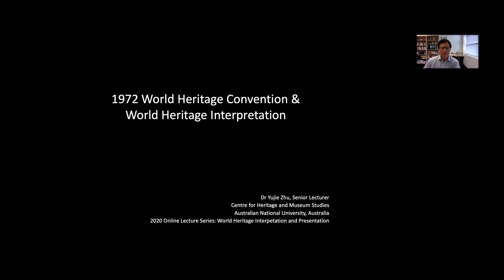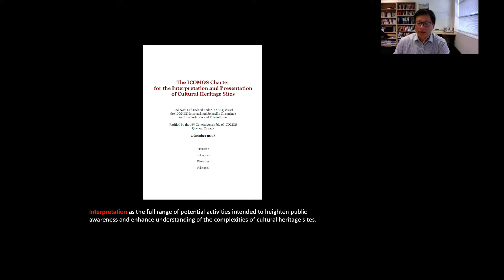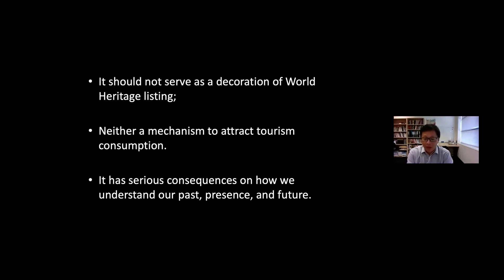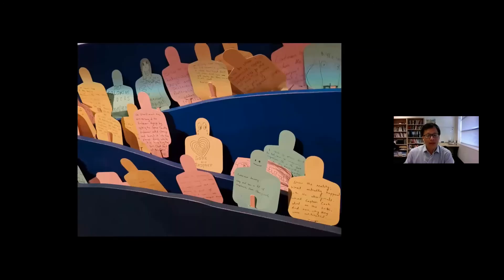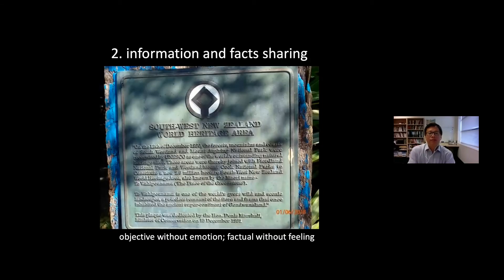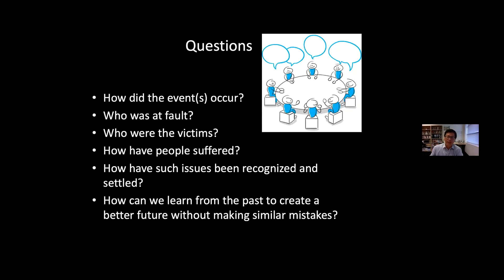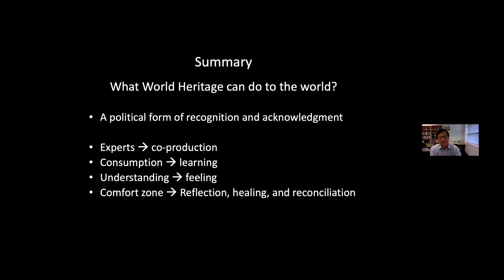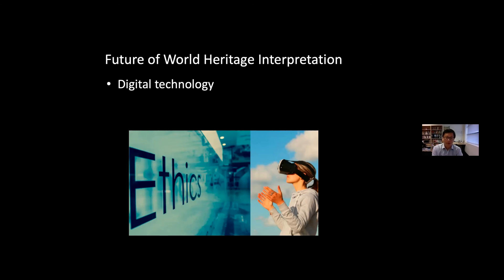[Clean Version] The Fourth Lecture the 2020 Online Lecture Series by Dr Yujie Zhu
[2020 Online Lecture Series: Understanding World Heritage Interpretation and Presentation]

"1972 World Heritage Convention & World Heritage Interpretation"
- Date : 22 October
- Time : 3 pm (KST), 8 am (CET)
- Broadcasting Channel : Facebook & YouTube

The fourth lecture of the '2020 Online Lecture Series on Understanding World Heritage Interpretation and Presentation' will be held on 22 October.
The lecturer for the lecture is Dr Yujie Zhu of the Australian National University. The title of the lecture will be '1972 World Heritage Convention & World Heritage Interpretation.'

No registration is required for joining the online lecture series as the lecture will be live-streamed through Facebook & YouTube.
Please take a look at the Facebook Page of the Preparatory Office for further information on the lectures.

* If you have any questions about the lecture, please leave comments on our YouTube or Facebook’s live-streaming video. We will have time for questions after having the lecture.
* We do not provide any certification of attendance for the online lecture series.

[한글 강연 초록은 아래 링크에서 다운 받으실 수 있습니다]